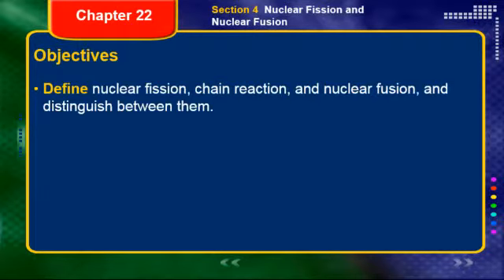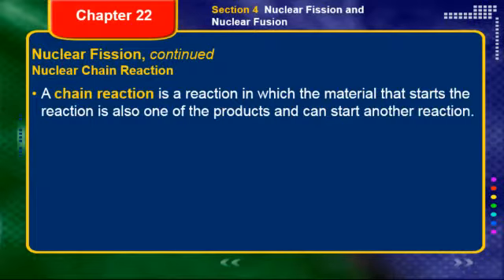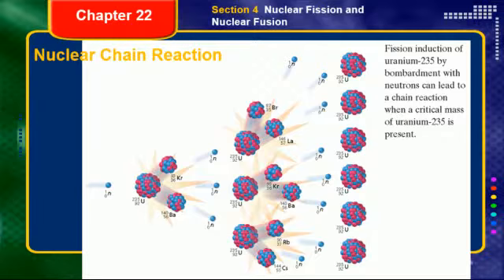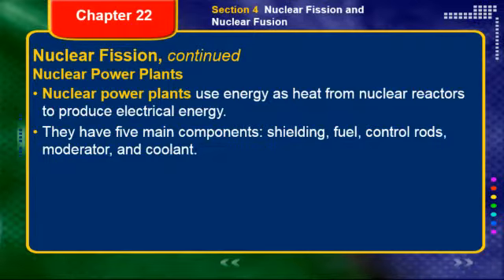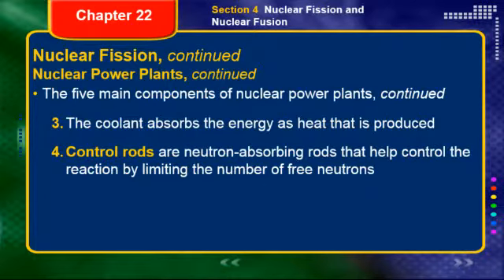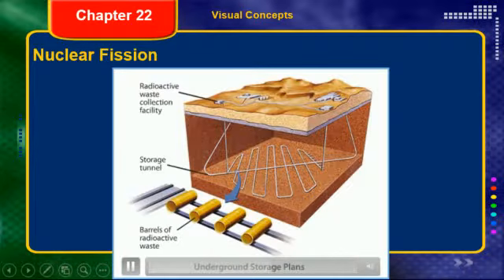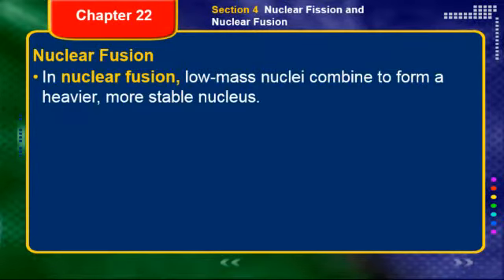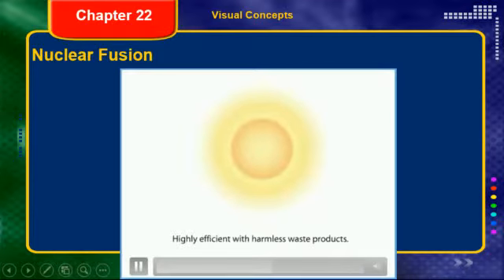Chem Ch 22-4 Video Lecture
In this video, we introduce nuclear fusion, nuclear fission, and nuclear chain reactions. We also describe the general design of a typical fission power plant.